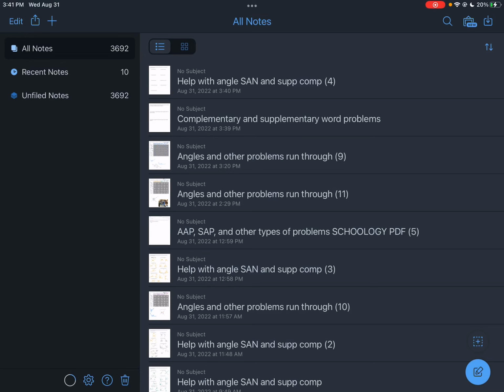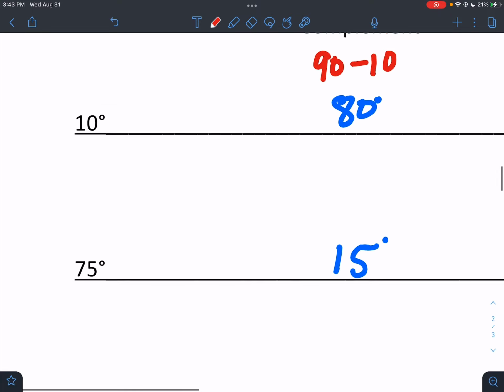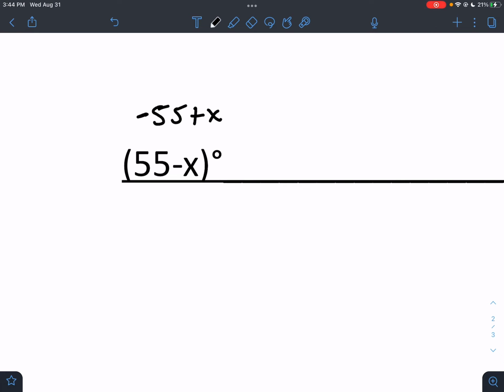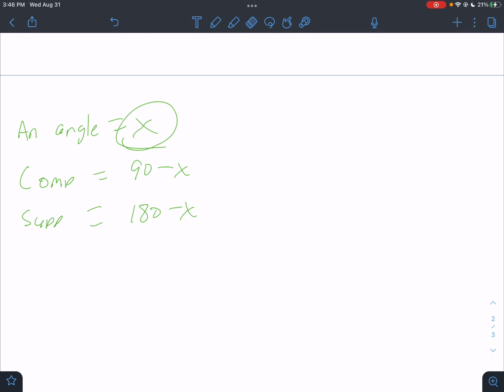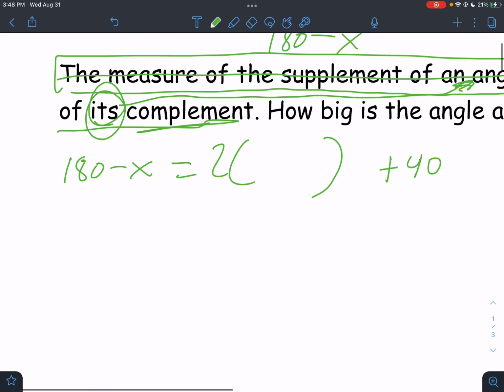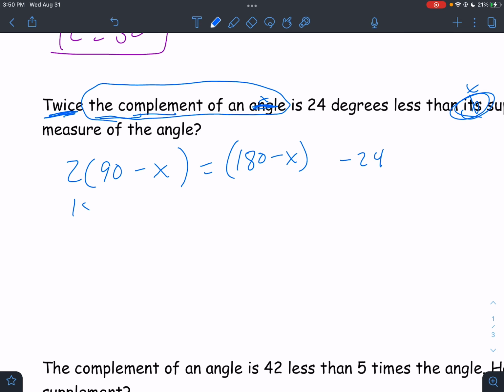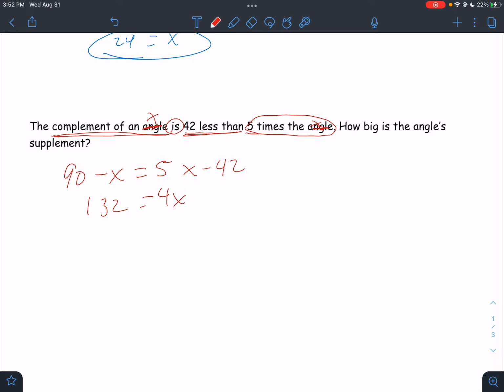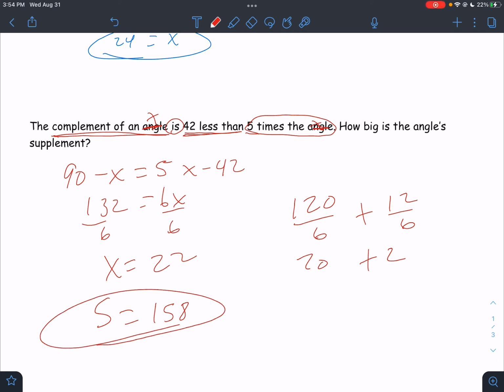High school geometry- complementary and supplementary word problems